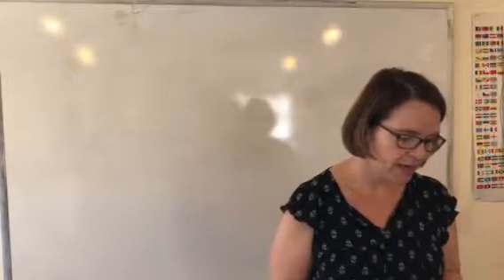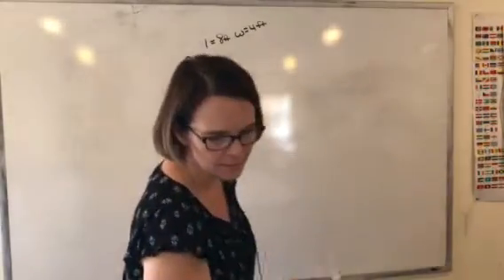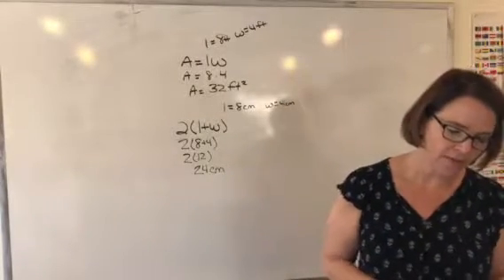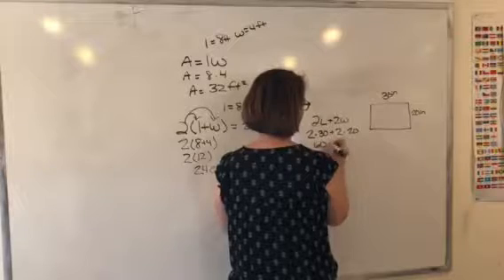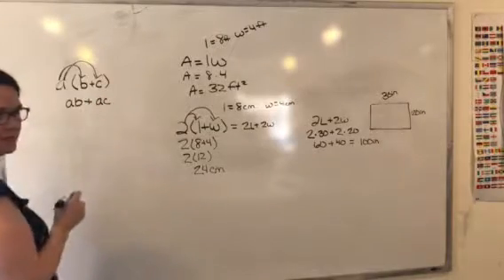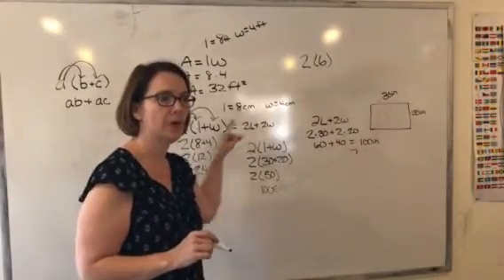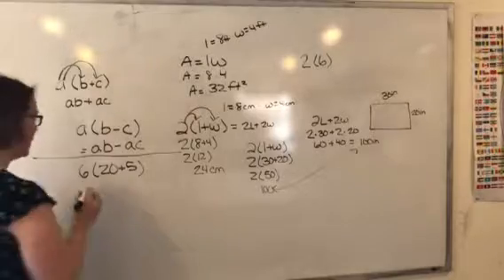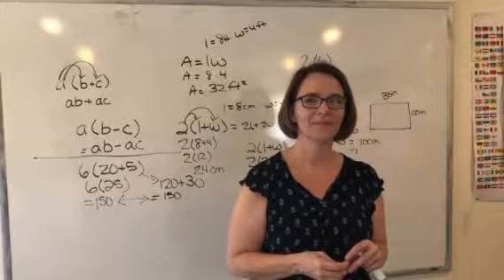Saxon 8/7 lesson 41